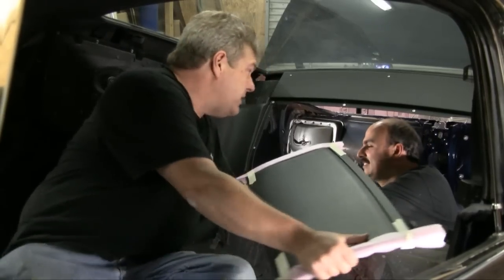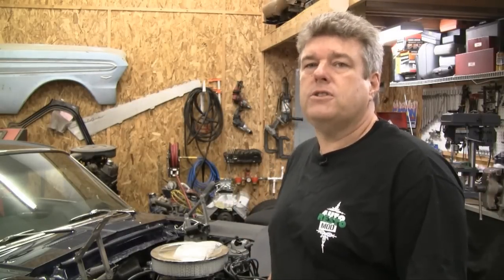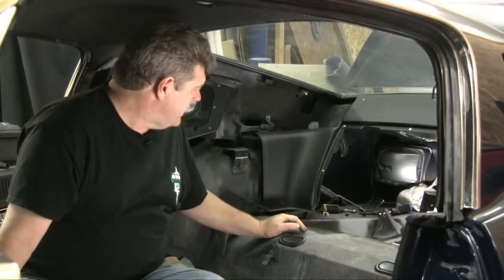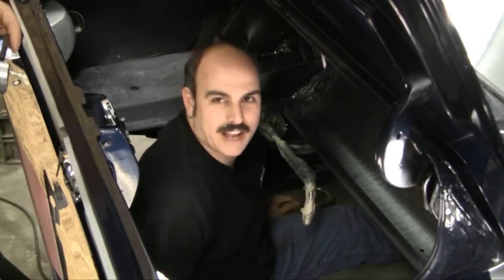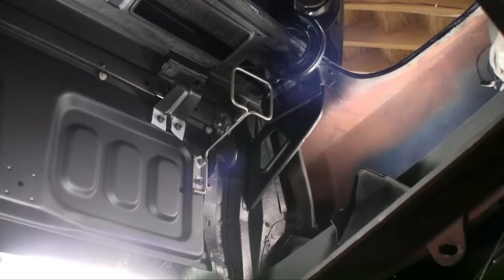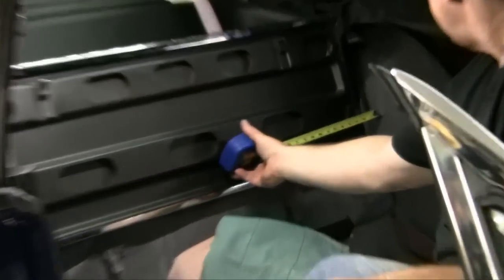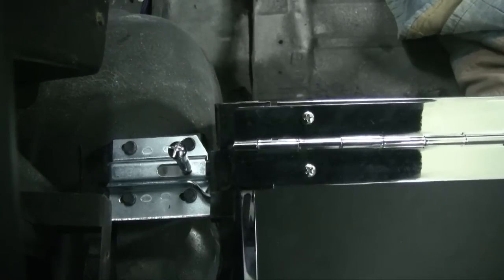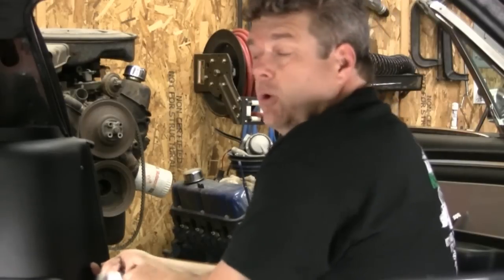Episode 116 Mustang fold down installation Autorestomod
This week we show how to break down and install the fold down floor for the 1967 Mustang Fastback 2+2. We'll be using the parts from National Parts Depot to get the trim panels in. we'll also give some tips on how to get the panels to align and install correctly. We also prove that reproduction parts aren't the only parts that can cause problems.

Rate, ask questions, we are very good about responding!

NPD Parts:
013016-1A Molding Set Fold Down Seat
013016-3BK Mounting Kit Fold Seat And Trap Door
372260-S Side Bumpers Fold Down Seat
X2 601A68-2A Catch Fold Down Side Latch
62426-2A Stop Bumpers Fold Down Seat
CA-FD-251  Carpet, Fold Down Area, Raylon Weave, Black

Specialty Tools:
Nut Driver Set
Pop rivet gun
Plywood shims
Round shims for the deck plate
Drill, cordless recommended